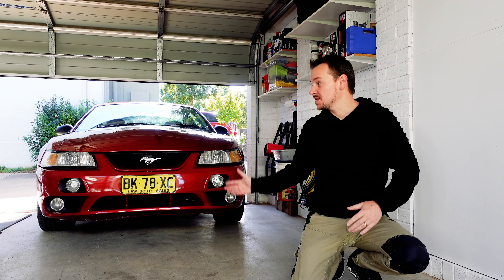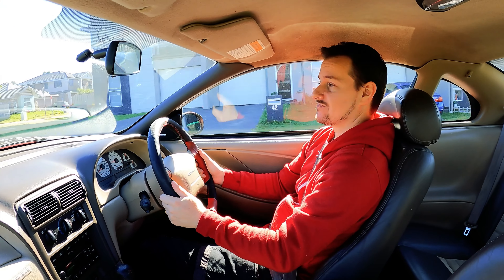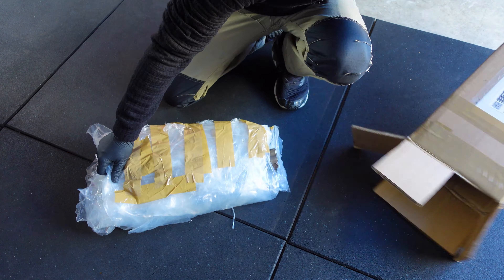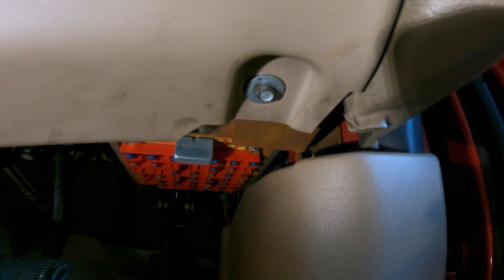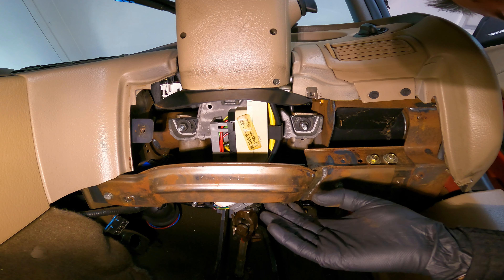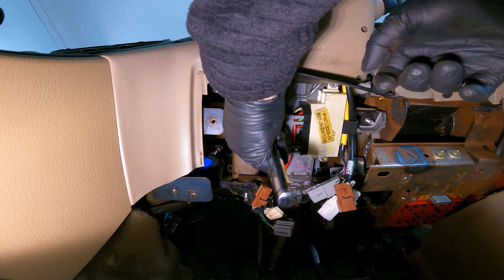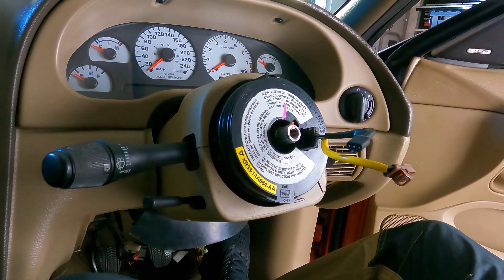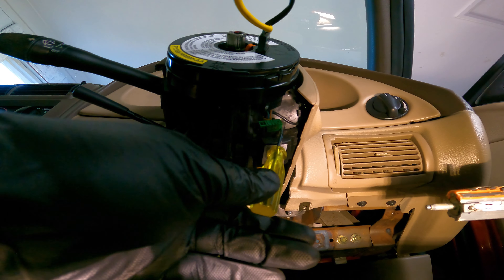SN95 & New Edge Ford Mustang Steering Column Replacement – DIY Walkthrough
DIY video on how to replace the steering column on an SN95 Mustang … here is how I replaced my loose steering column on a new edge Mustang with a replacement used steering column. SN95 Mustangs are known to have sloppy steering after heavy use, but usually the fault lies in the steering shaft. In this video I show you how the joint in my steering column caused my steering wheel to shake and come loose. Part of the procedure was to remove the steering wheel, the combination switch and the clock spring on an SN95 Mustang, so feel free to watch the video if it helps you do any of those jobs as well.